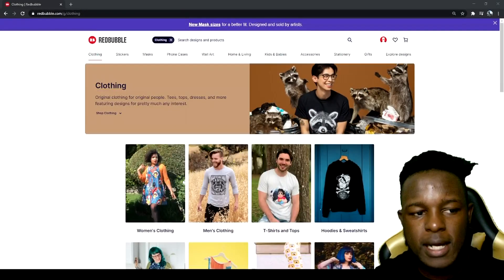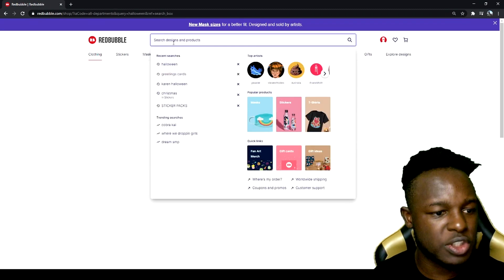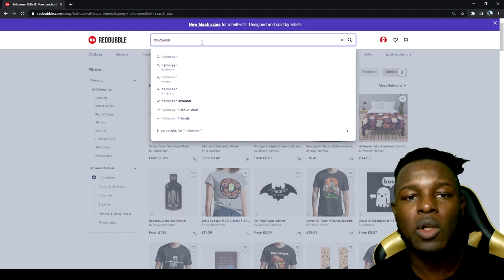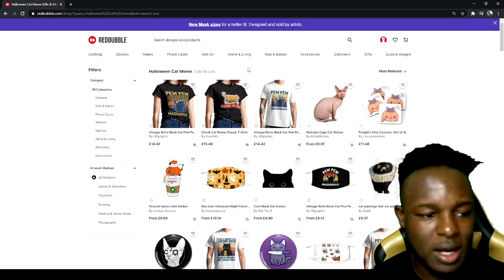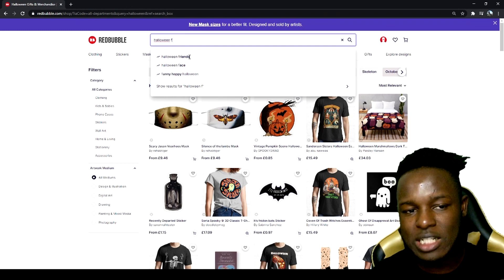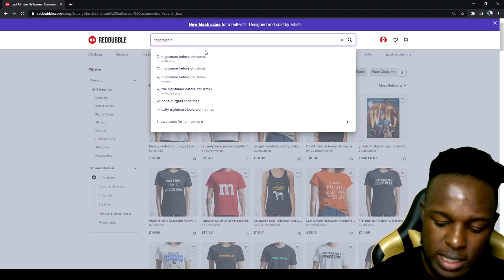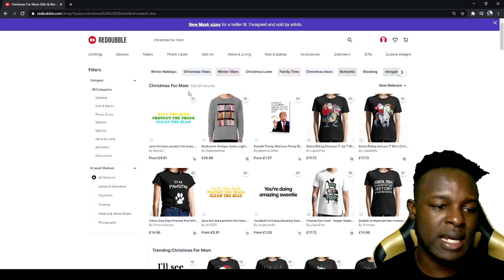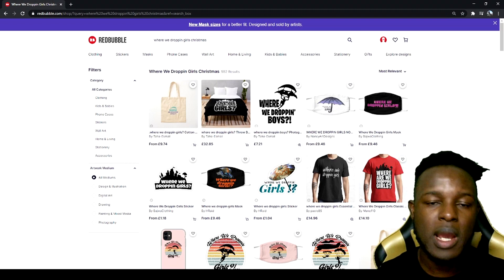HOW TO STAND OUT IN BIG NICHES ON REDBUBBLE | Best Redbubble Tips to Increase your Redbubble sales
HOW TO STAND OUT IN BIG NICHES ON REDBUBBLE | Best Redbubble Tips to Increase your Redbubble sales#Redbubble

VIDEO SIMILAR TO THIS ONE
➤ How to Find Items & Design ideas that Sell on Redbubble (A-Z Mehod)